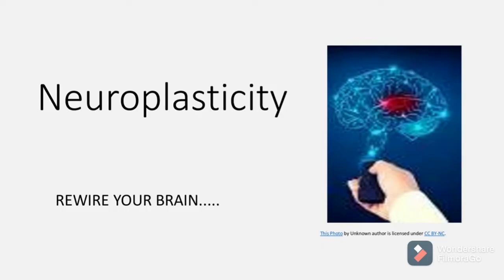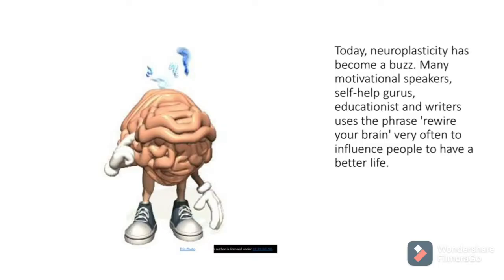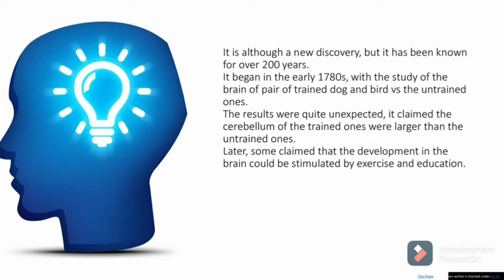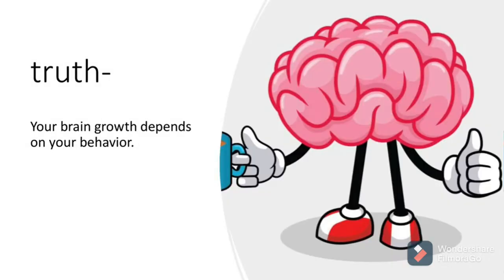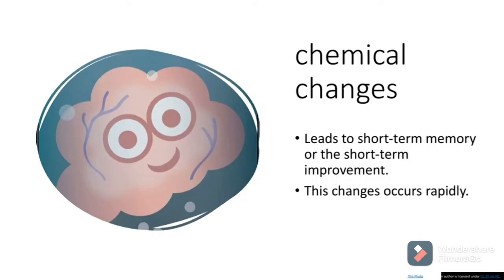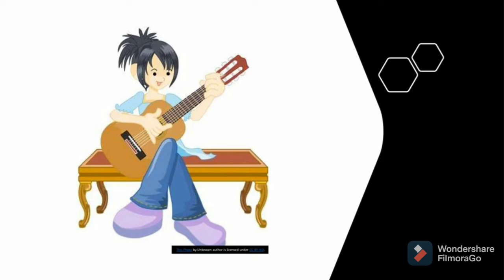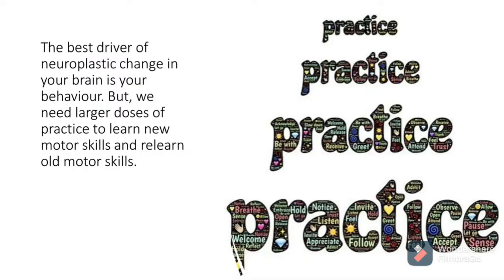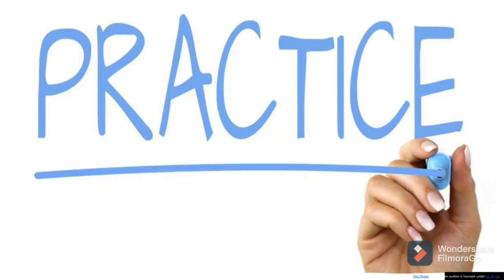Neuroplasticity - Rewire Your Brain | Concept | Technique | Rethink the way you used to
Do you often wonder to master your skill or the techniques to master your brain?
Do you think of the ways to memorise things effectively for long term?
Do you want to gain good marks or wants to perform well in academics?
This all can be possible. Let's dive into it.
Neuroplasticity or Neural Plasticity is a way through which you can bring the change in your behave. Not only you can upskill your brain but also, recover it from any damage, injury, or stroke.

You can rewire your Brain just by this simple technique. This video is all about the brain development.